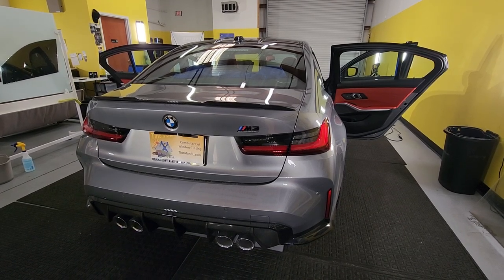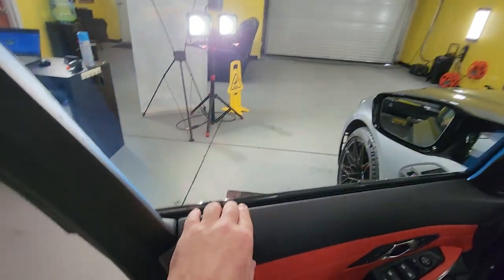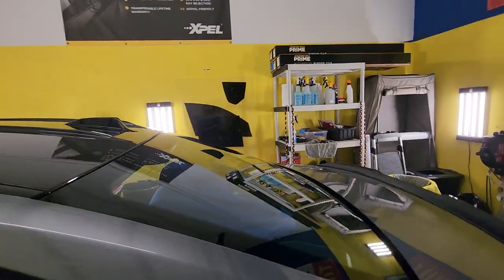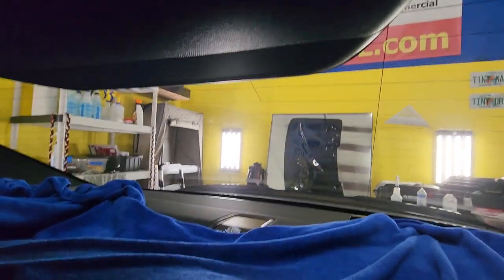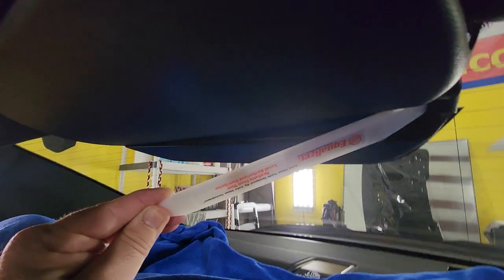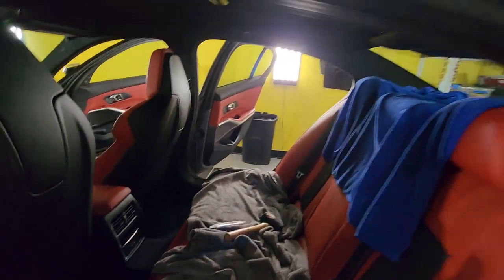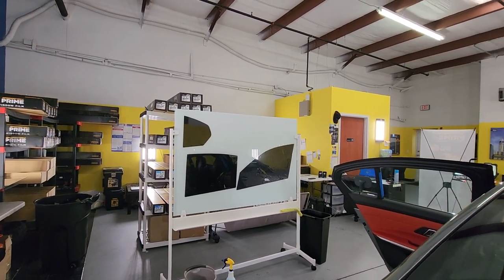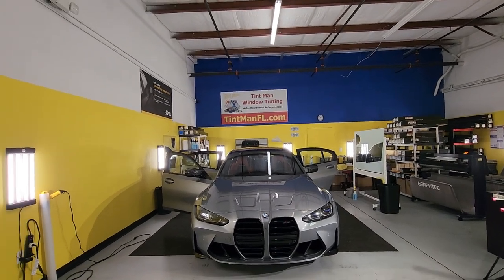Video shows 2024 BMW M3 Competition brake light removal for proper Window Tinting. Xpel Ceramic Tint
Video shows 2024 BMW M3 Competition brake light removal for proper Window Tinting.

Customer used his #TintWaiver to put Xpel XR Black Ceramic 70% on his Windshield, 15% front doors, and 5% LimoTint on his rear windows.